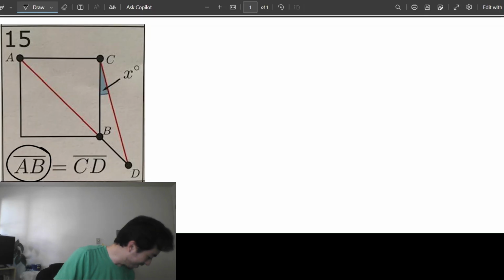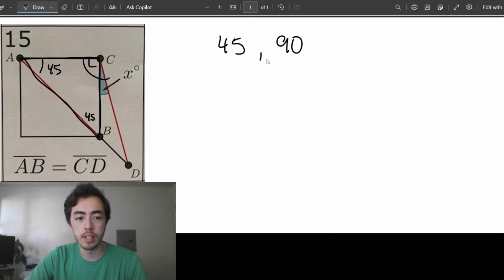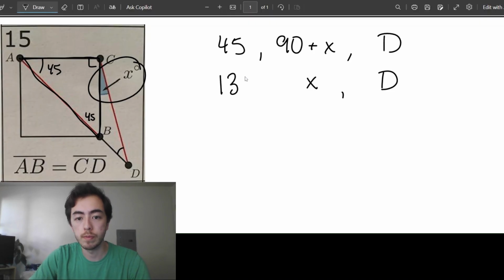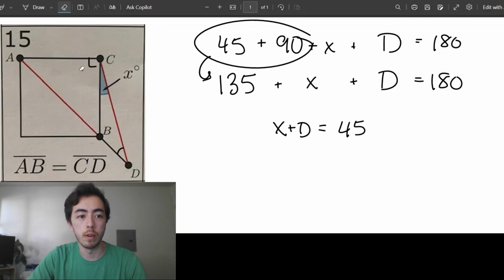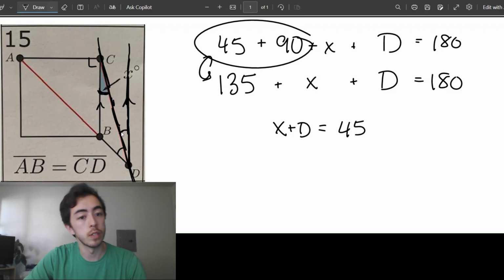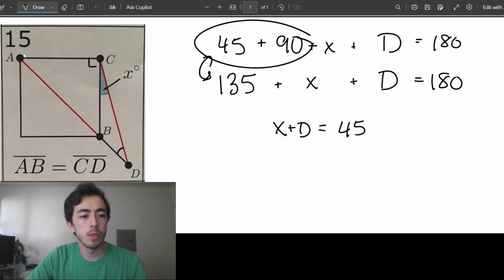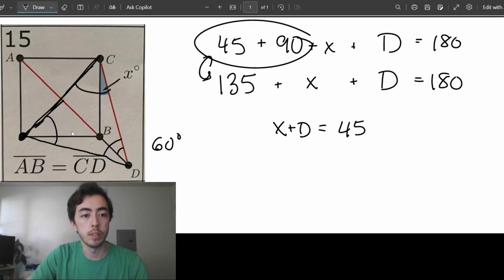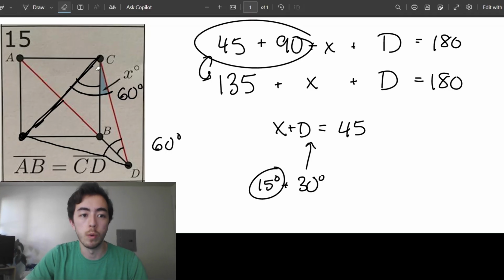Solving AMS Daily Epsilon 2025 - July 15